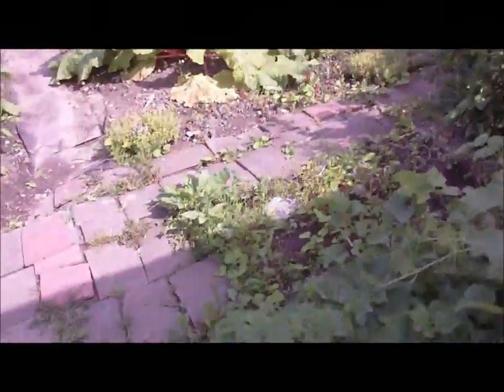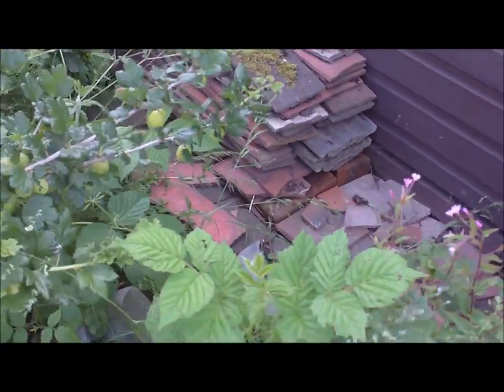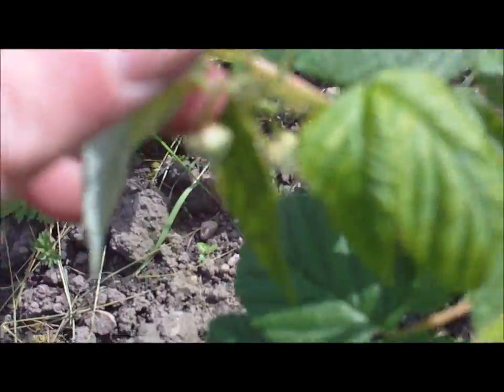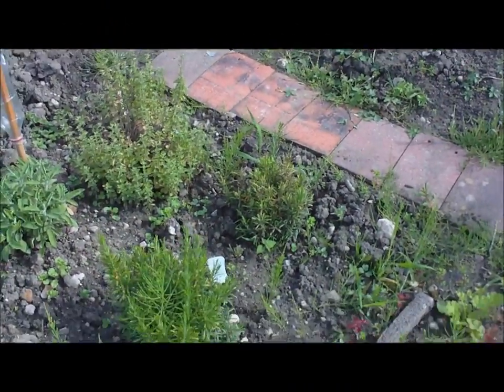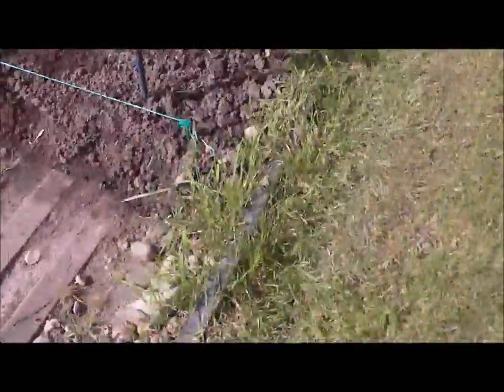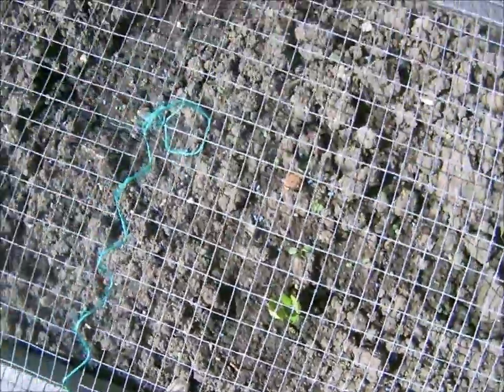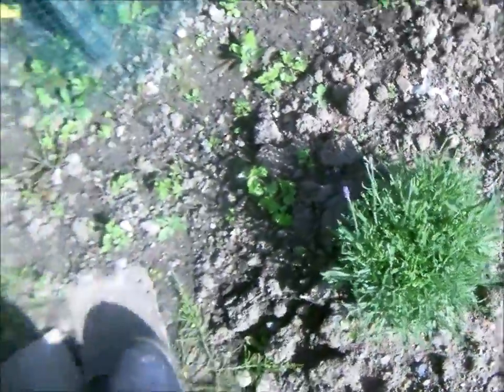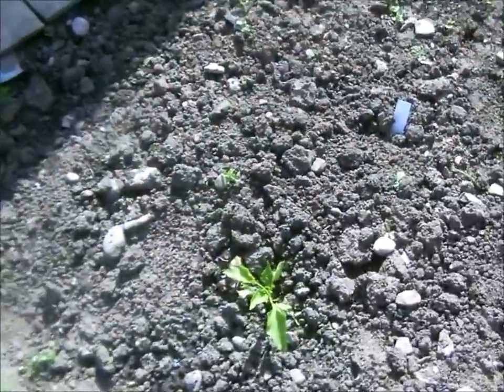Allotment Snapshot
its a brief run around the allotment to show you the progress as we quickly head towards the close of Year One...Acquizition date is 23rd of June!